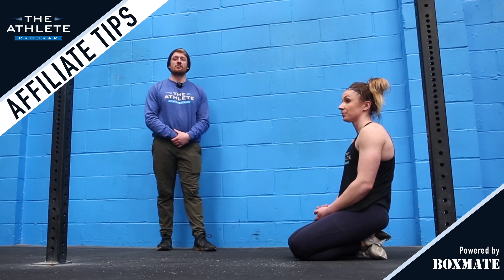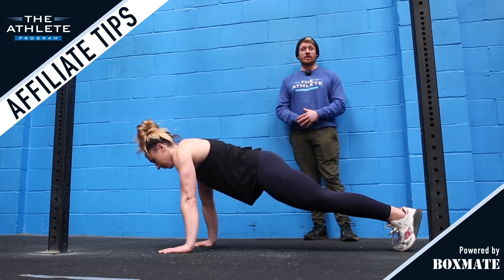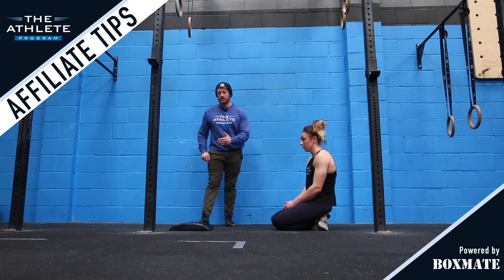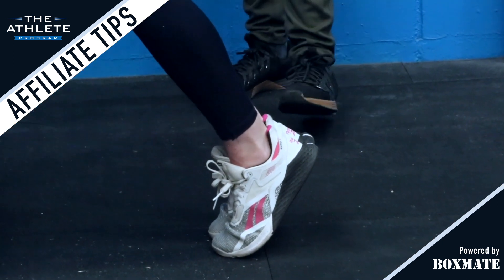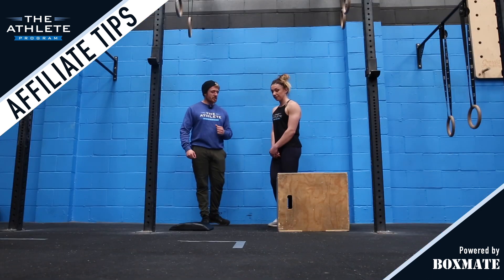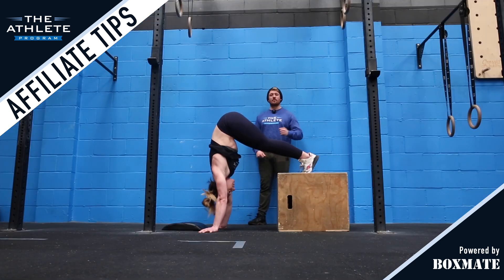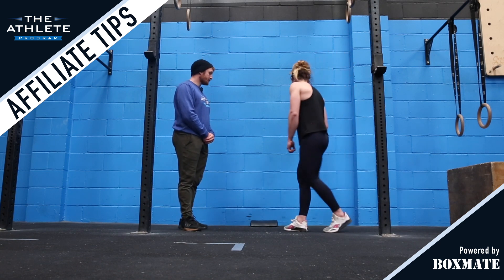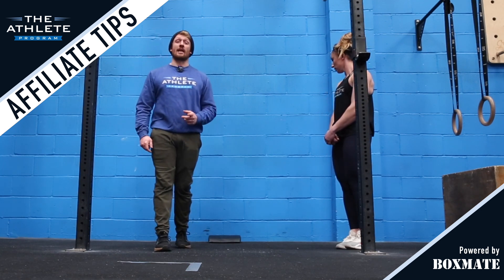Handstand Push Up Progressions Options for CrossFit Affiliates - The Athlete Program